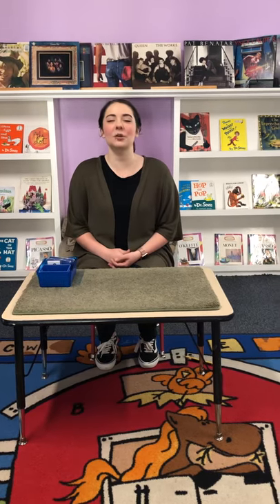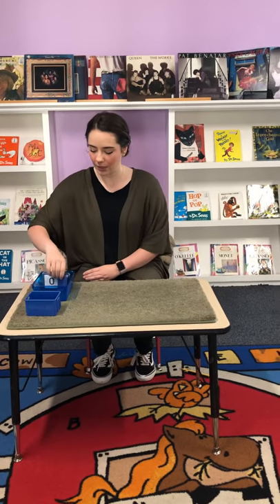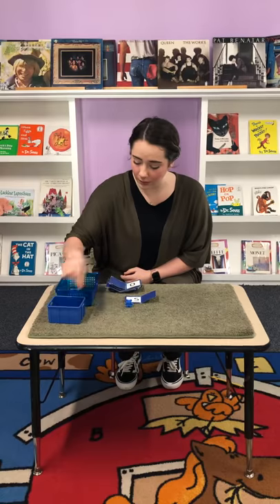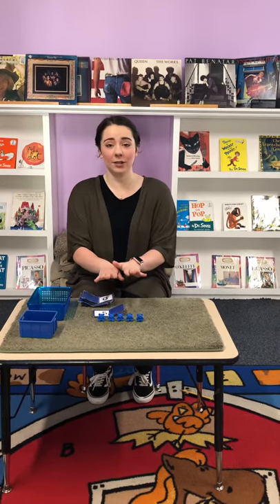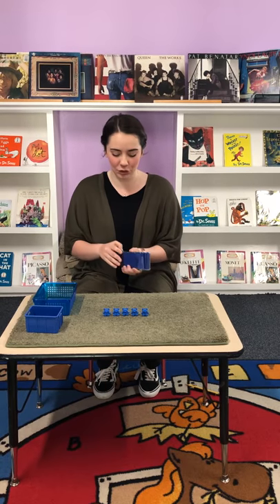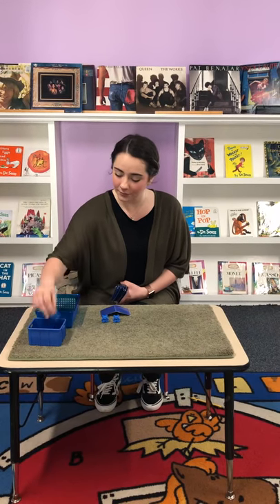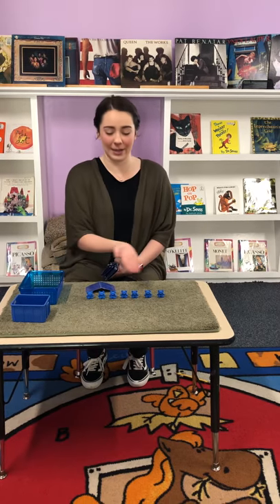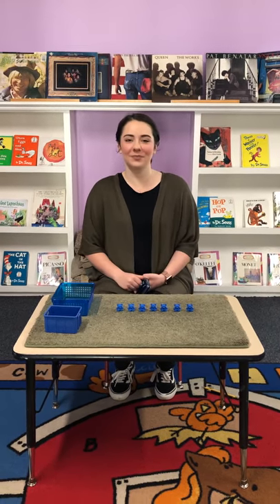Montessori Memory Game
Memory game as presented by Making Destiny with Country Hill Montessori